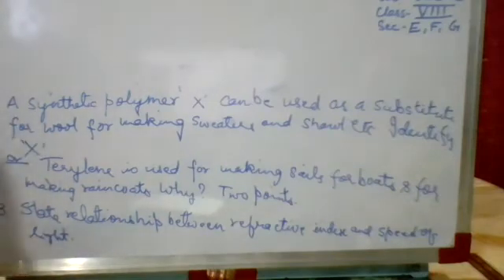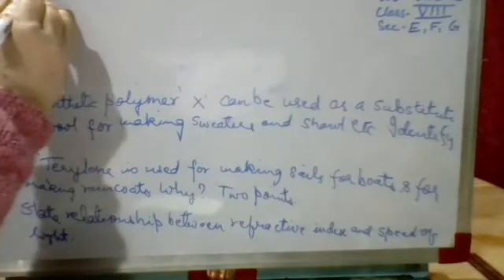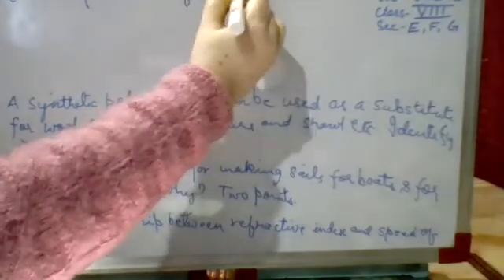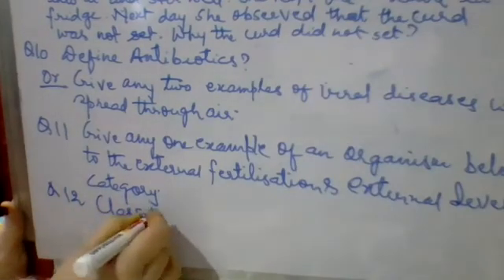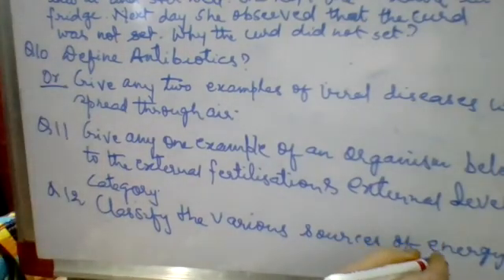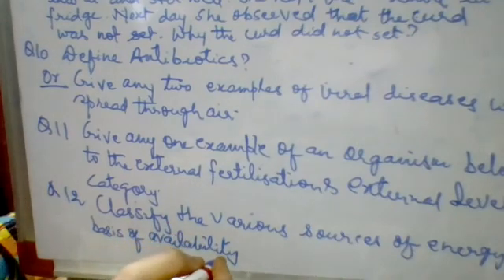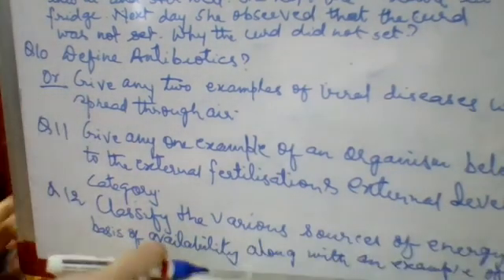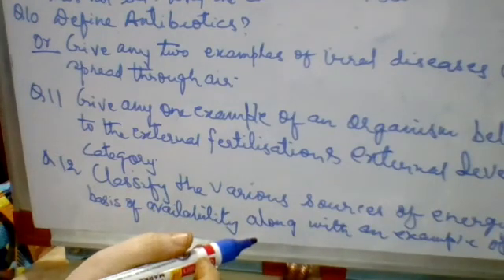Revision form sample question